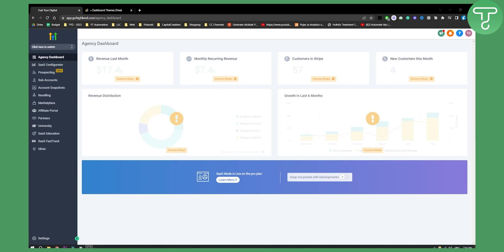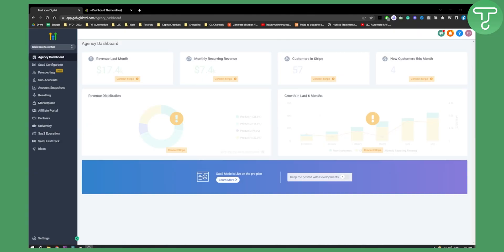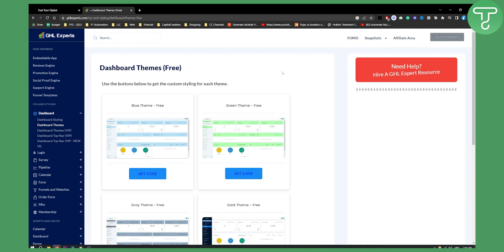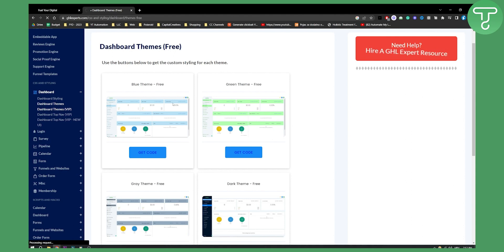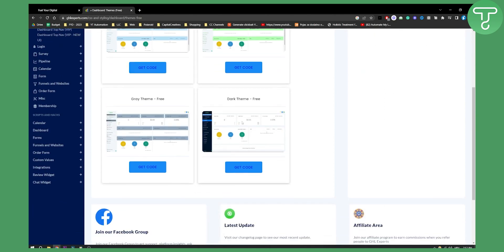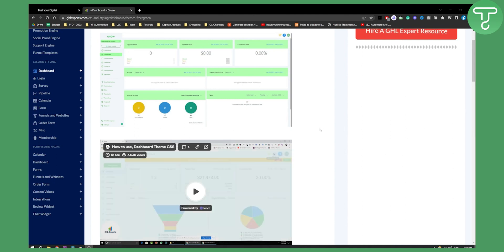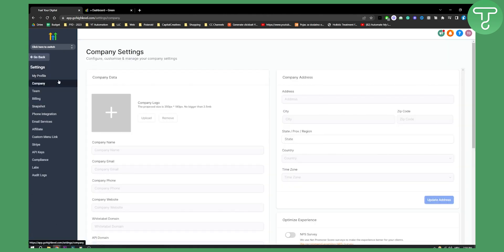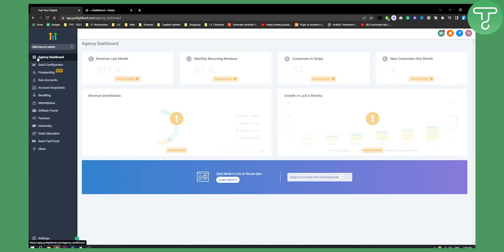How to Style Your GoHighLevel Dashboard (2024)